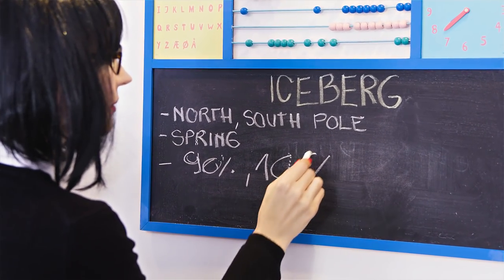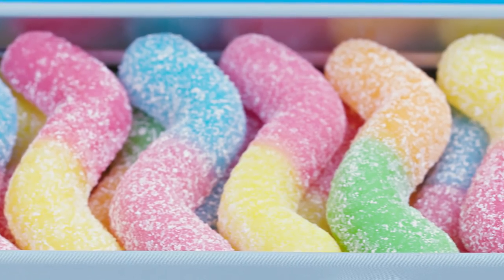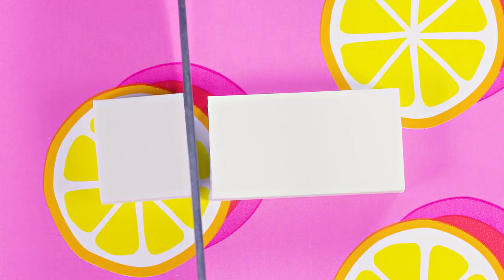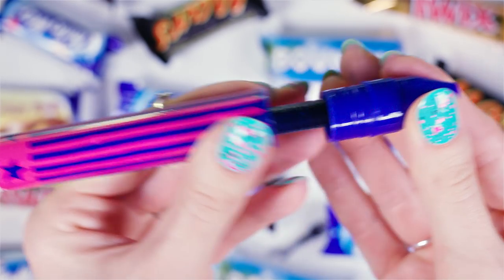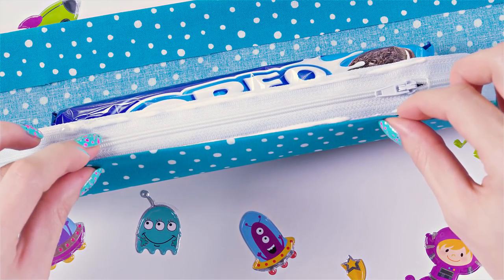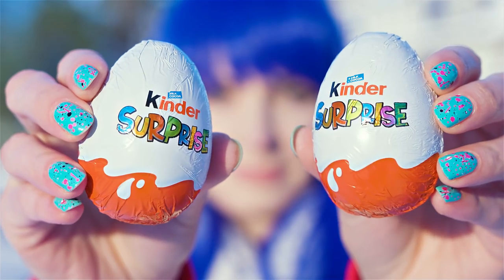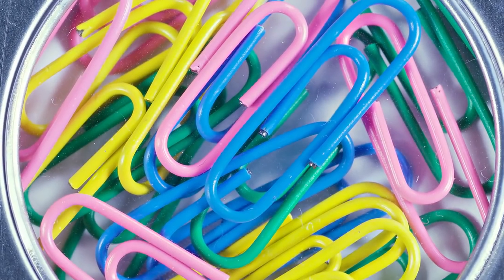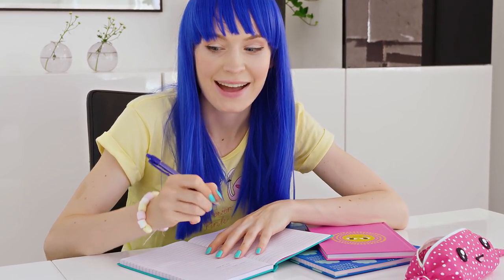Weird Ways to Sneak Candy in Class! Food School Supplies & Pranks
How to sneak snacks, food, candy in class, to the cinema and everywhere! These edible school pranks are perfect to pull a trick / prank on your teacher, school friends and classmates. You guys know I love making DIY edible school supplies – they are so fun, tasty and perfect for back to school pranks. This is a funny prank war video with Sara, Katie and Miss Teacher. Join the adventure of sneaking candy school supplies back to school and laugh at funny awkward situations in school. These food hacks are perfect pranks for teenagers, girlfriend, boyfriend, friends, classmates and siblings. Why settle for DIY school supplies when you can have DIY edible school supplies and make epic back to school pranks for the entire family!

Try these food hacks for other occasions as well: Sneak your favorite candy to the movies. If you want to stay healthy, swap the sugary snacks with healthier options like nuts, seeds or dried fruits.

Please remember that this video is made for your entertainment only. School is really important so it's better to leave the sweets outside the classroom and listen to the teacher instead.